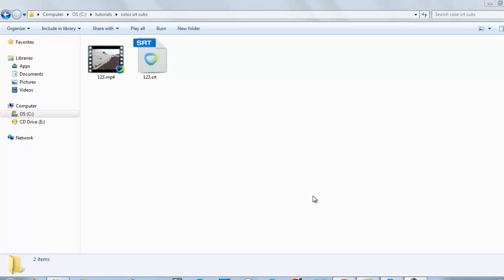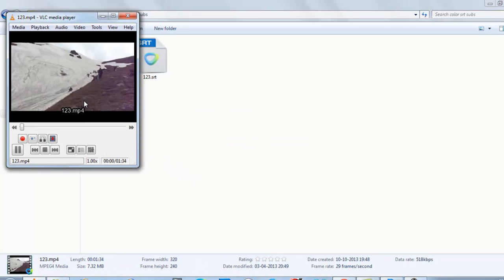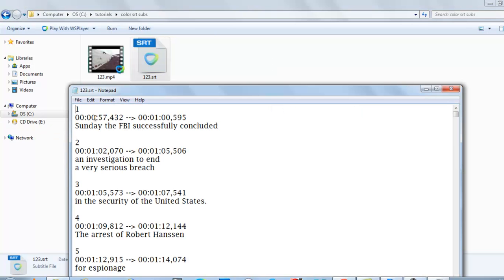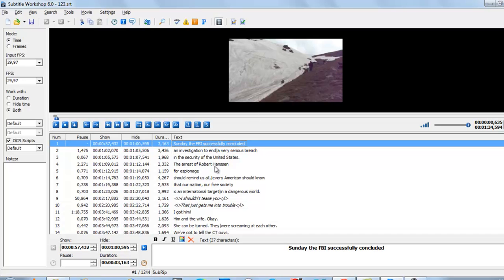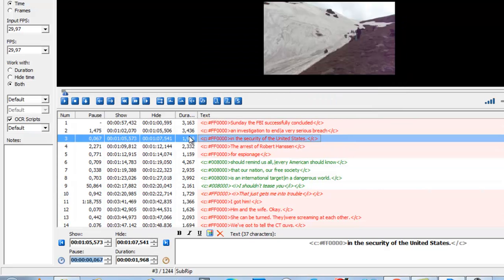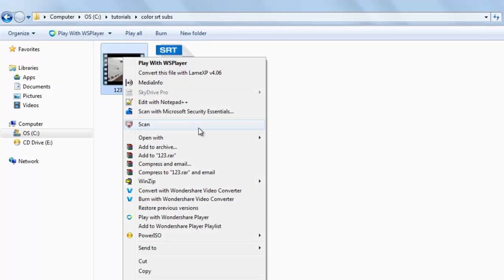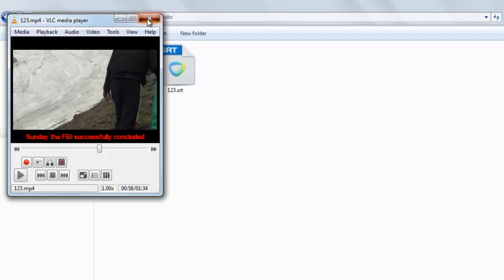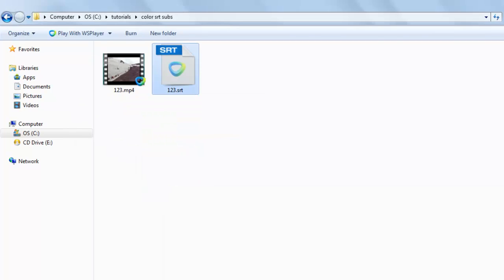How to add color to subrip srt subtitle using subtitle workshop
Subtitle Workshop tutorial - How to add color to subrip srt subtitle